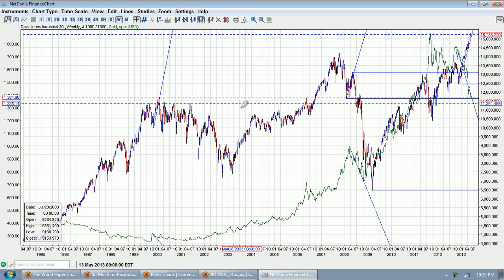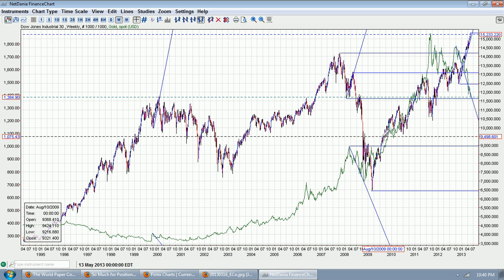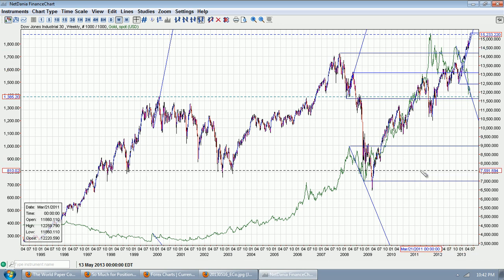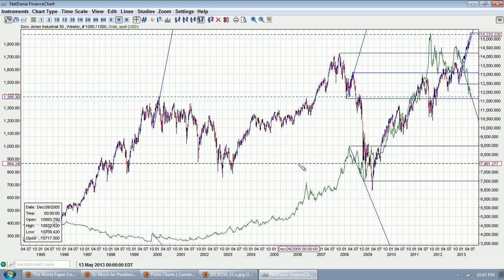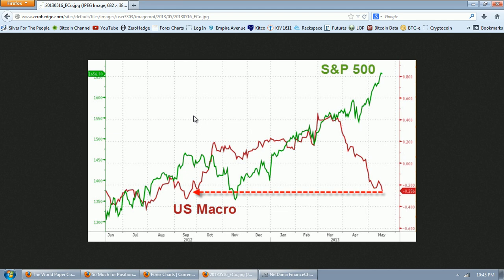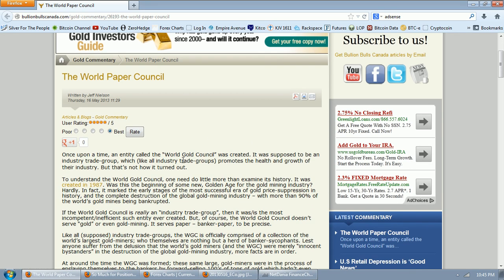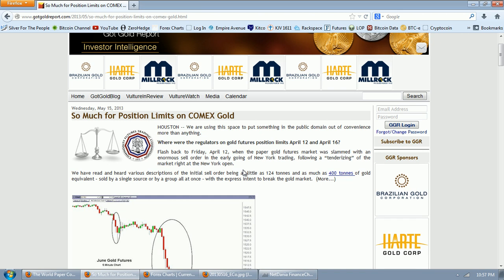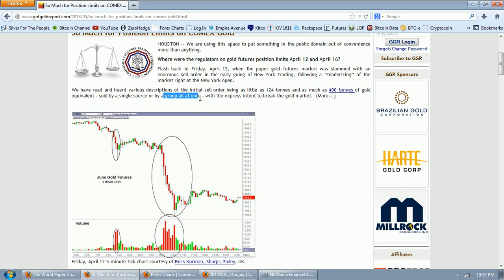Silver Update 5/16/13 Gold Games